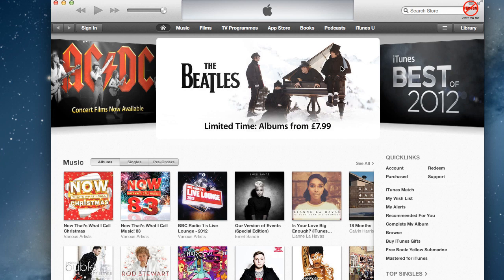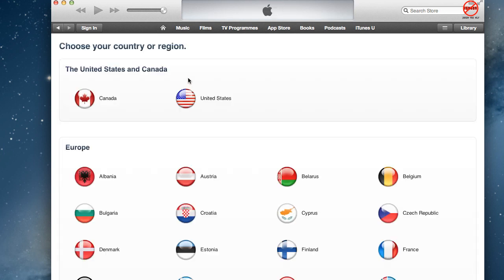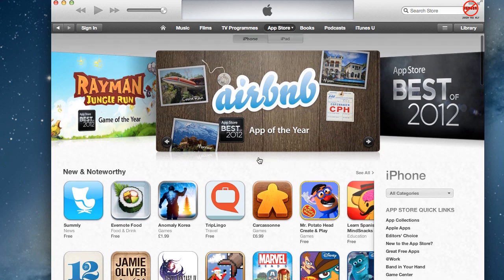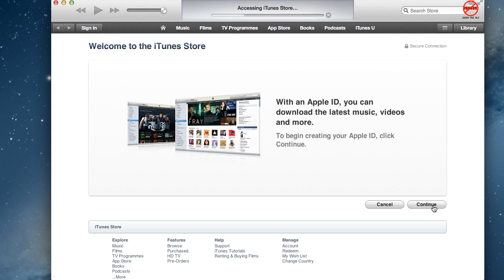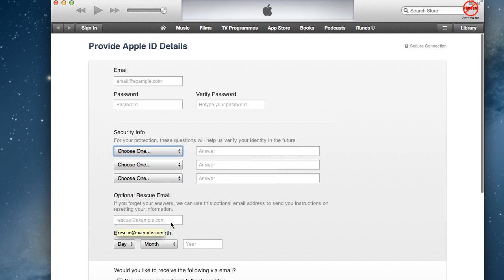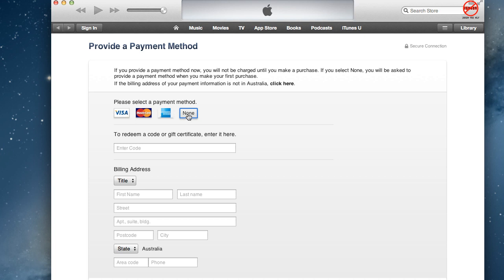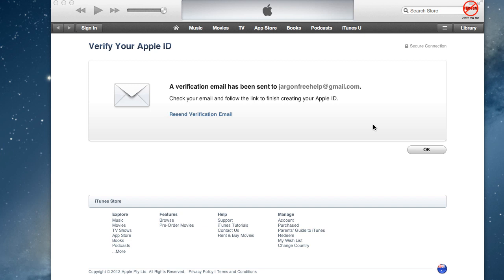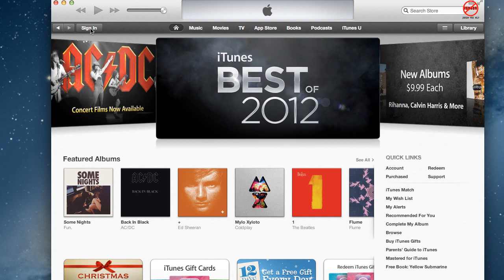Creating an iTunes Account Without a Debit or Credit Card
If you do not have a debit or credit card, perhaps you are not old enough to have one or have some gift certificates, and you want to get content like music, movies, TV shows, apps, books etc then this can be tricky, you cannot just set up an Apple ID there is something you need to do first. talks you through doing this. You might also find this one useful if you have children with an Apple device